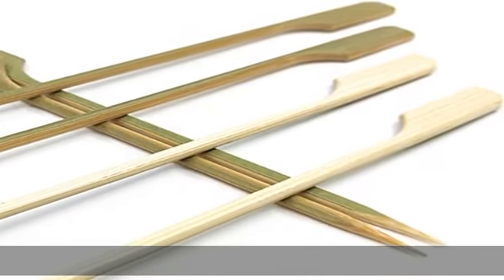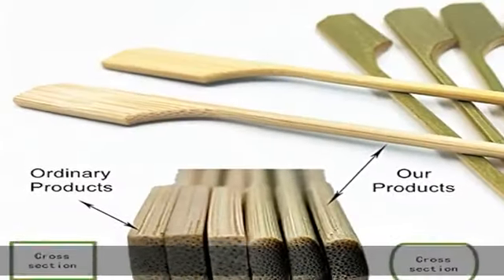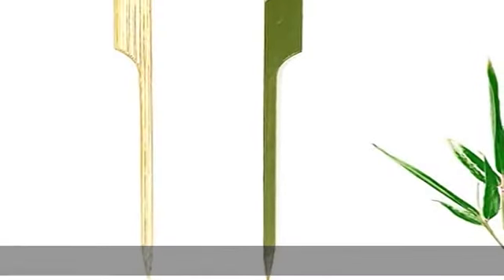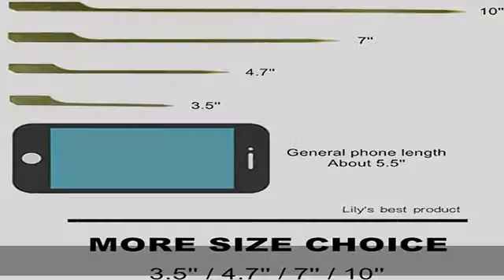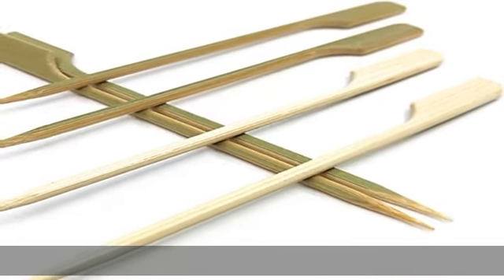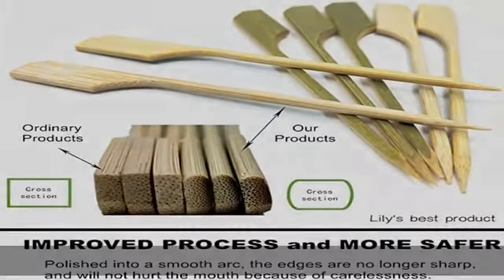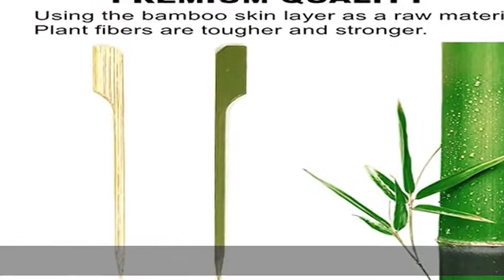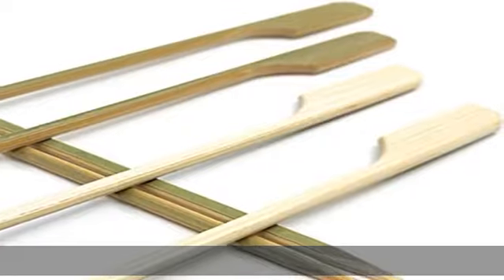3.5 inch Bamboo wood wooden Paddle Picks Skewers Toothpicks for Cocktail，Appetizers，Fruit，Sandwich，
3.5 inch Bamboo wood wooden Paddle Picks Skewers Toothpicks for Cocktail，Appetizers，Fruit，Sandwich，Barbeque Snacks.More Size Choices 3.5''/ 4.7''/ 7''/ 10'' (Pack of 100)

3.5 inch Bamboo wood wooden Paddle Picks Skewers Toothpicks for Cocktail，Appetizers，Fruit，Sandwich，Barbeque Snacks.More Size Choices 3.5''/ 4.7''/ 7''/ 10'' (Pack of 100)